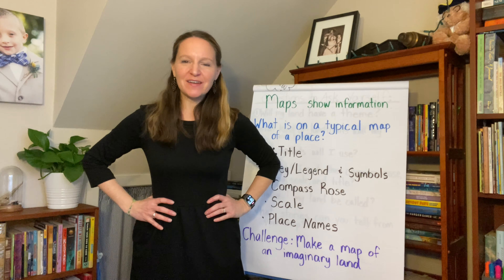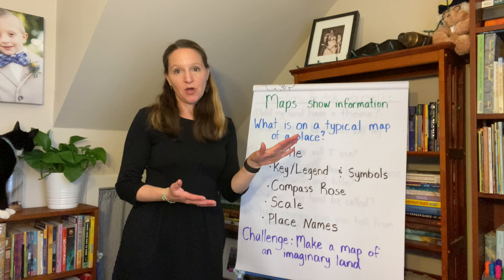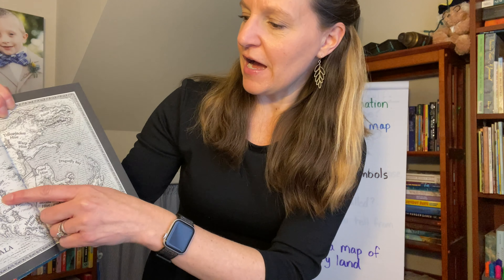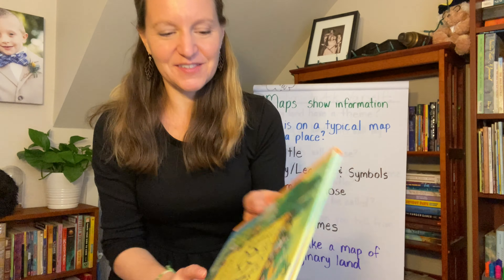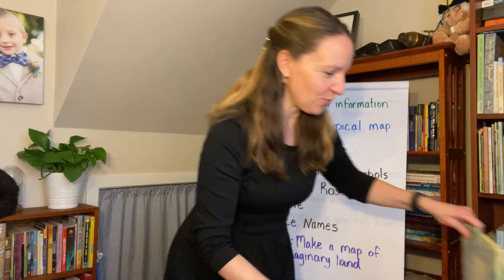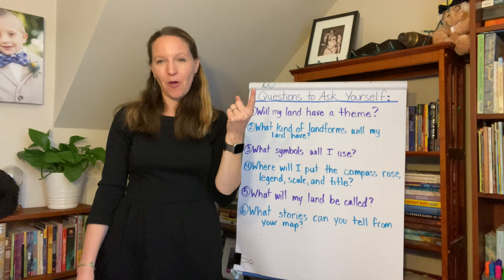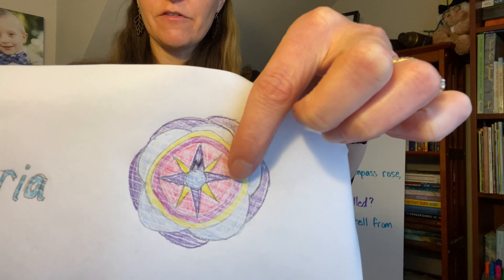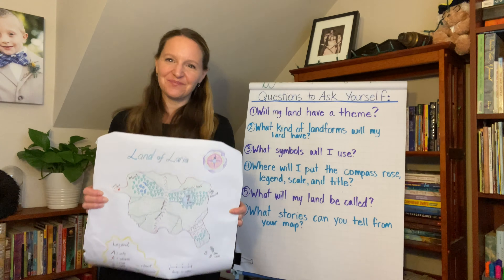Make a Map of an Imaginary Land with Jen Sands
Have you ever wanted to create your own world? Here is your chance! Get some inspiration, learn how maps of places show information, and get ready to make your own map of a land from your imagination! (Plus my cat, Tucker, makes his debut. See if you can spot him!)